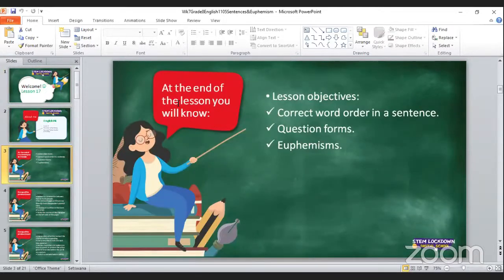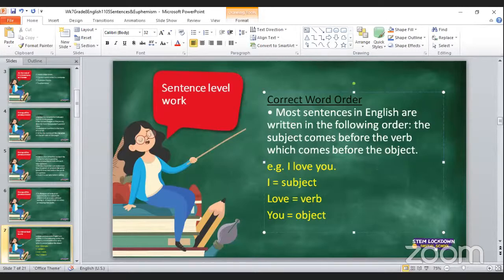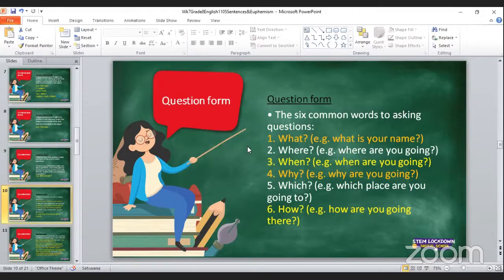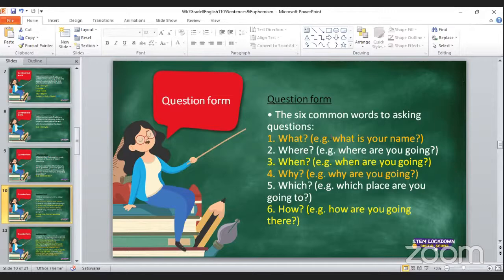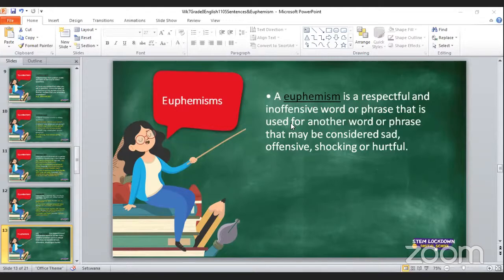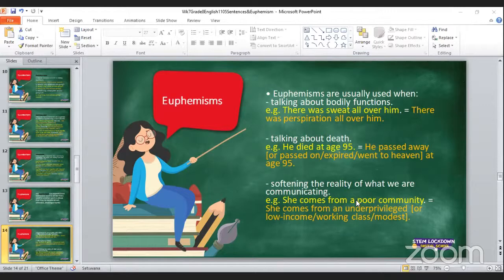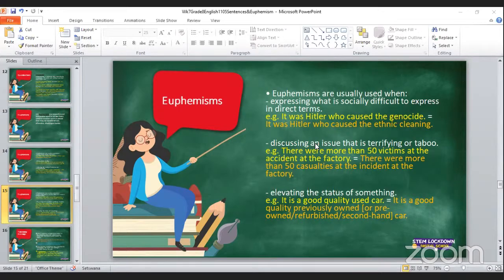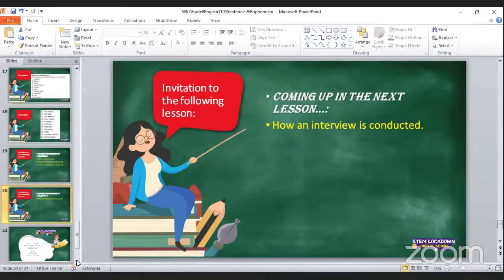Grade 8 English 11 May 2020 Sentences and Euphemisms